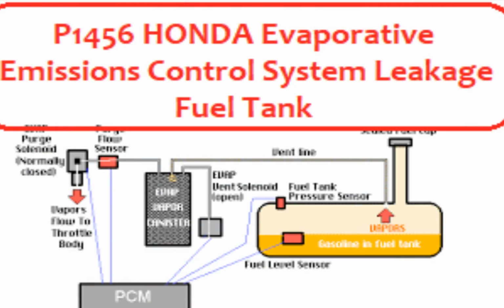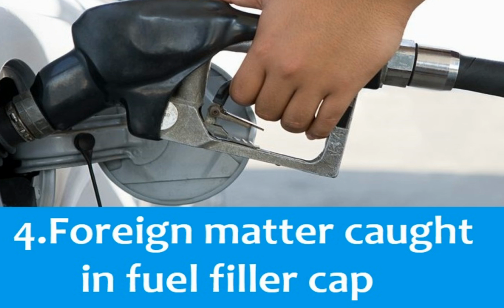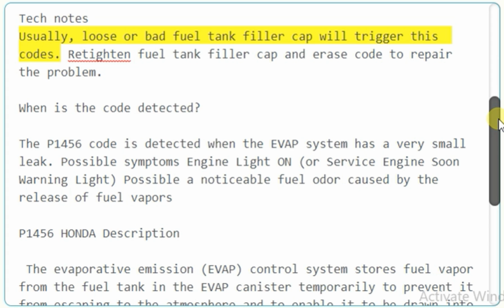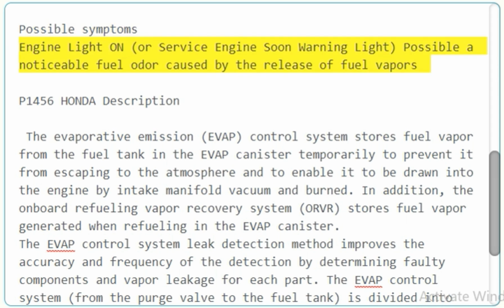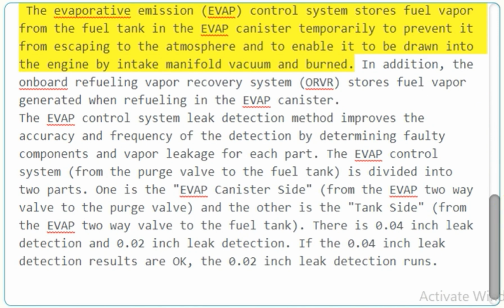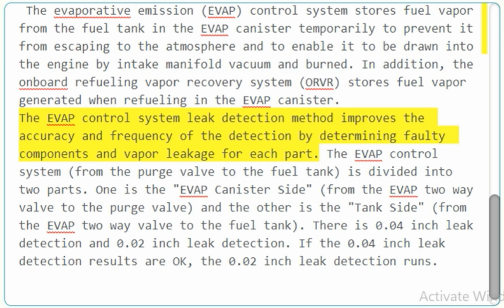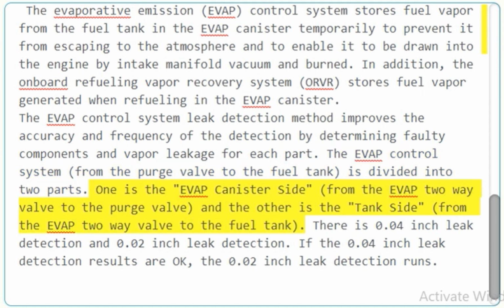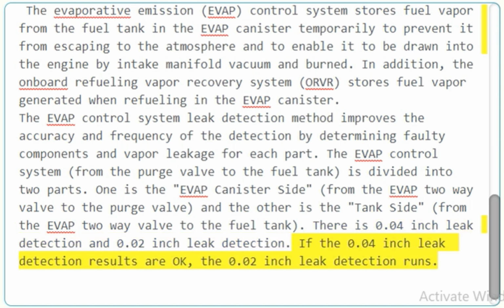P1456 Honda Evaporative Emissions Control System Leakage Fuel Tank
or More Update Download and Install This App On Your Mobile :
مزید معلومات کے لیے یہ ایپ ڈائون لوڈ کر کیاپنے موبائل میں انسٹال کریں